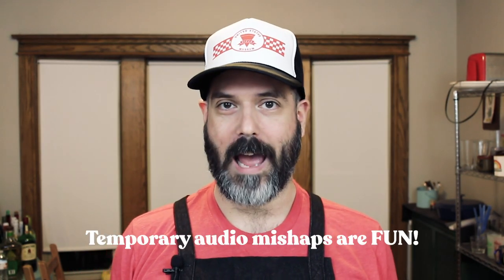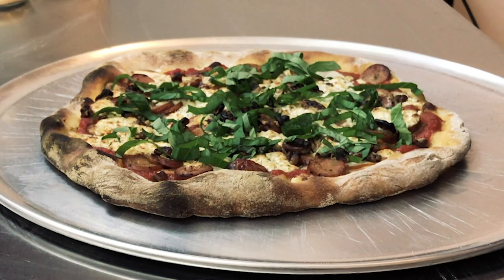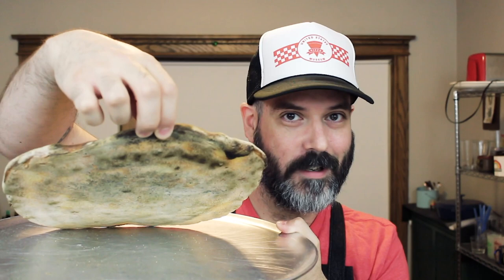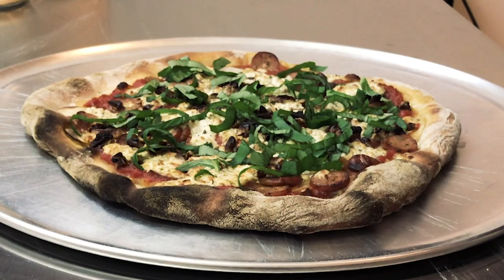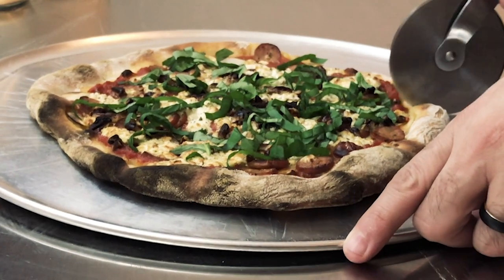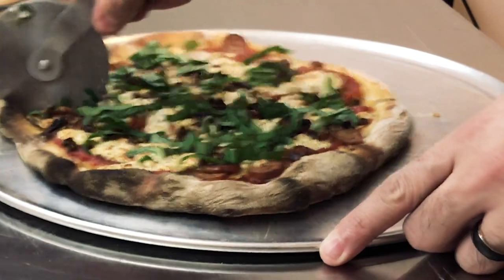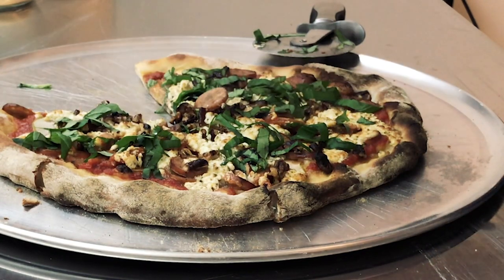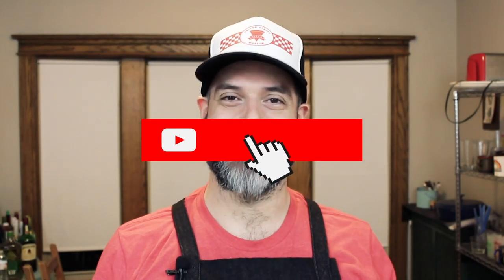Chicken Sausage Pizza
Yet another sausage pizza idea for you to try! Enjoy!

GIFTS FOR THE PIZZA MAKER

Epicurean Pizza Peel, 21.5-Inch by 14-Inch, Natural

American Metalcraft TP16 TP Series 18-Gauge Aluminum Standard Weight Wide Rim Pizza Pan, 16-Inch

OXO SteeL Pizza Wheel and Cutter

GDEALER DT09 Waterproof Digital Instant Read Meat Thermometer with 4.6” Folding Probe Calibration Function for Cooking Food Candy, BBQ Grill, Smokers

KitchenAid KSM150PSER Artisan Tilt-Head Stand Mixer with Pouring Shield, 5-Quart, Empire Red

OXO Good Grips Multi-purpose Stainless Steel Scraper & Chopper

Pizza Stone for Best Crispy Crust Pizza, The Only Stoneware with Thermarite (Engineered Tuff Cordierite). Durable, Certified Safe, Ovens & Grills 16 Round, Bonus Recipe Ebook & Free Scraper

Baking Steel - The Original Ultra Conductive Pizza Stone (14"x16"x1/4")

BECOME PART OF THE FAMILY!

SIGN UP FOR THE NEWSLETTER!

LET'S GET SOCIAL!

CREDITS!

Son of a Pizza Man is a participant in the Amazon Services LLC Associates Program, an affiliate advertising program designed to provide a means for sites to earn advertising fees by advertising and linking to Amazon.com.